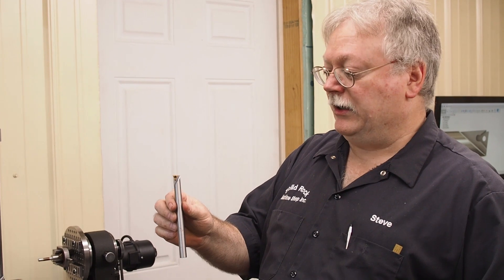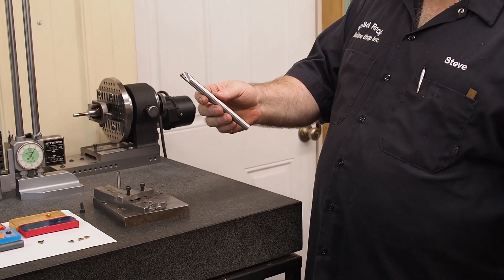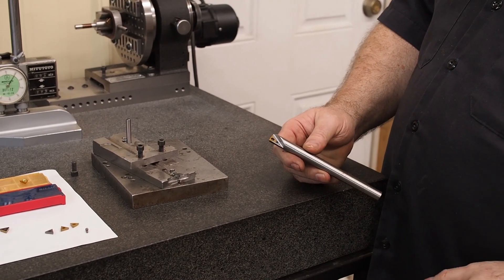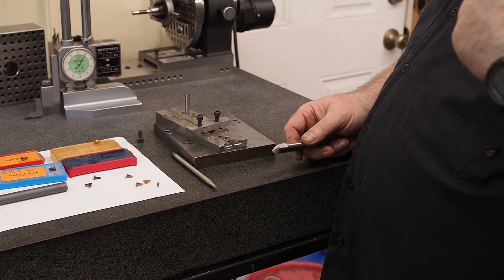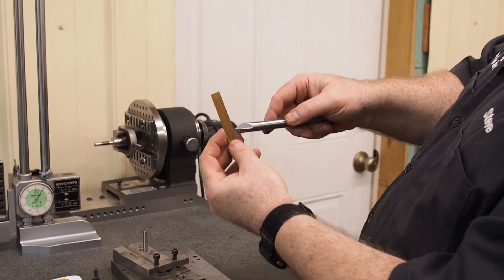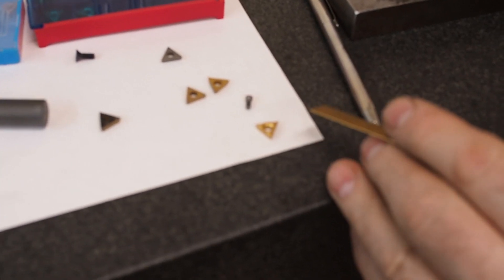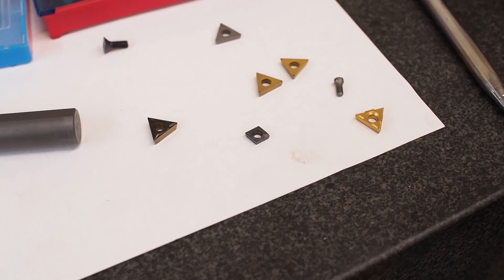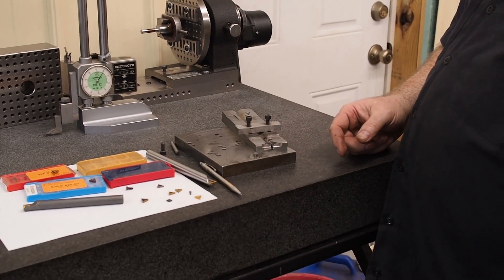Insert Boring Bar part 1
This video is part one of the index-able insert boring bar build.